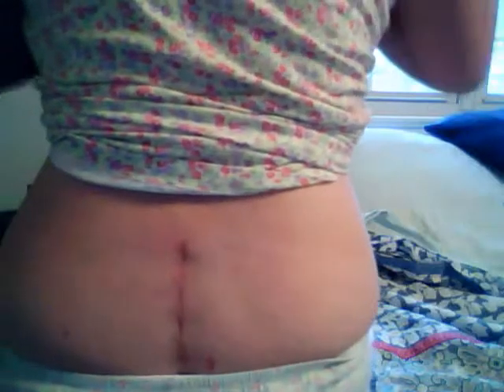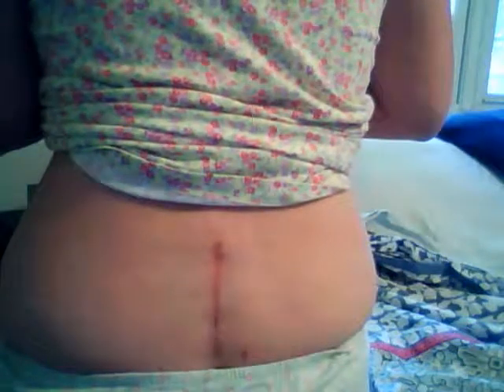Spinal fusion post op incision, 4 weeks post op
As part of my video diary, I am showing the progress of my surgical incision at 4 weeks post op.  Sutures have dissolved and incision is doing fine.